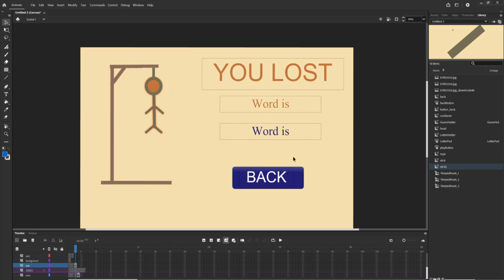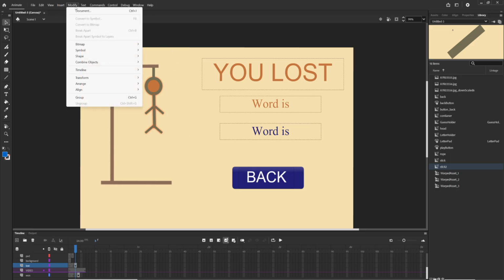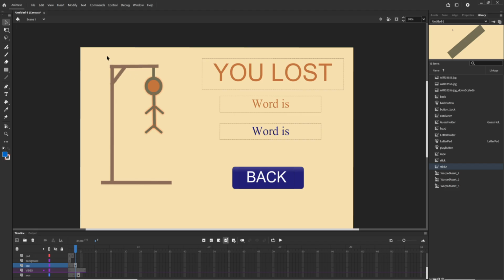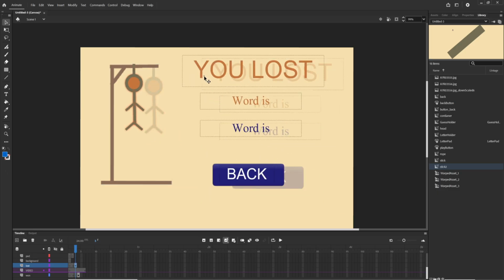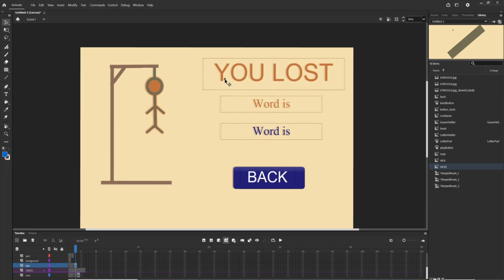How To UNGROUP In Adobe Animate (QUICK & EASY) 2026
In this video, I'll show you how to ungroup in adobe animate. This is a full guide on how to separate grouped elements in your adobe animate project in 2026. In case you've been trying to modify or edit your grouped items in adobe animate, this is the video you need to see! 🎨✨📽️🖌️